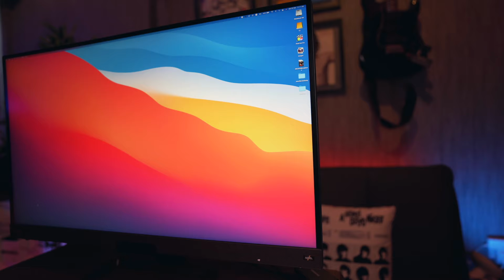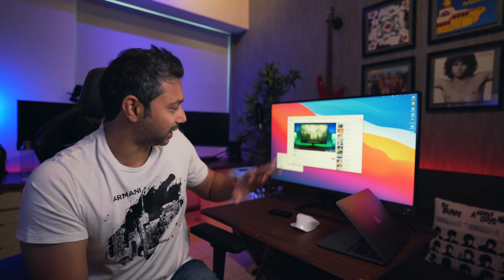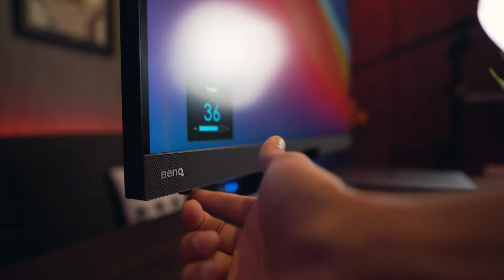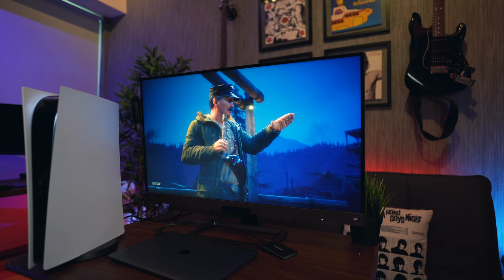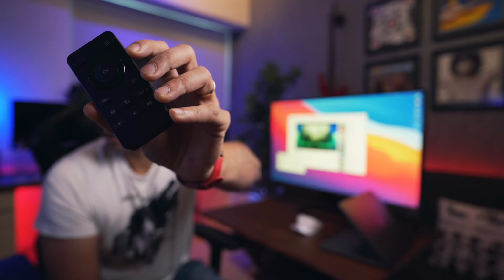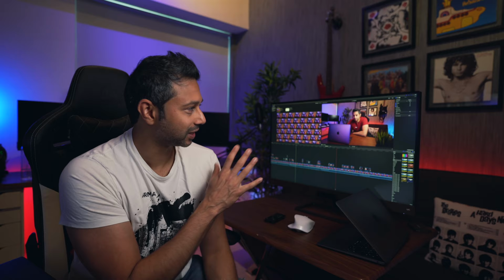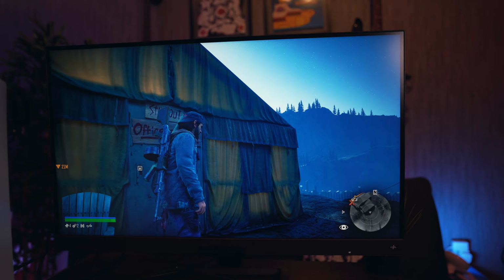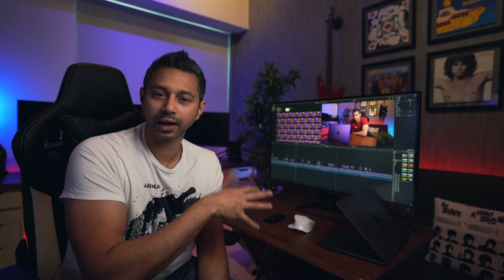Amazing 32" 4K HDR monitor for video editing and PS5| BenQ EW3280U 4K HDR Monitor Review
This is a review of the BenQ EW3280U 4K HDR Monitor. Its an Amazing 4k monitor with integrated sound bar, 4k HDR display upto 4K 60 Hz.
This would make a great monitor for PS5 or Xbox series X as well.
At USD 800 this is great monitor to pair with the new M1 MacBooks and the Mac mini.